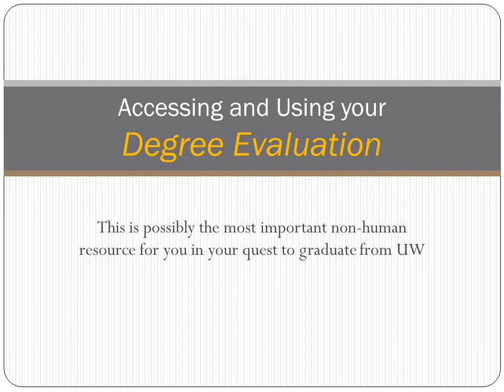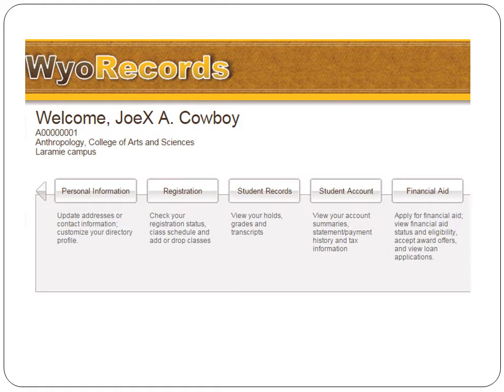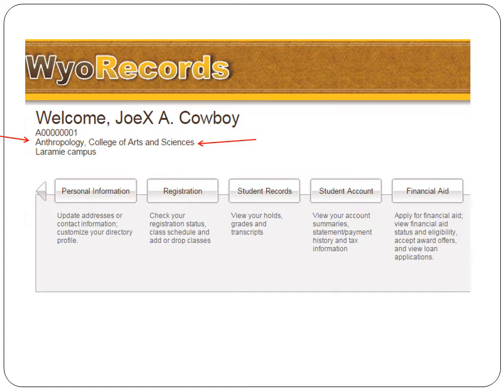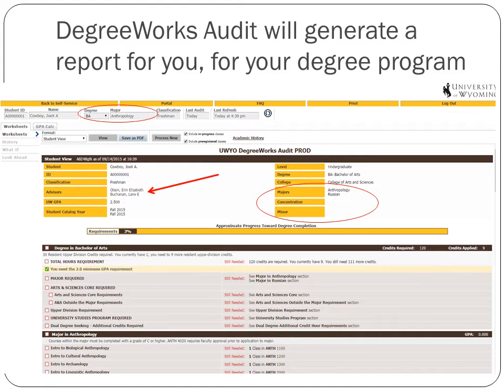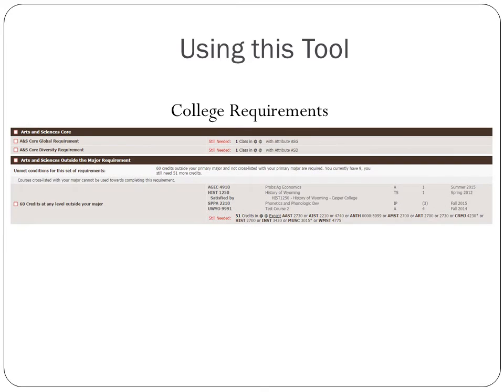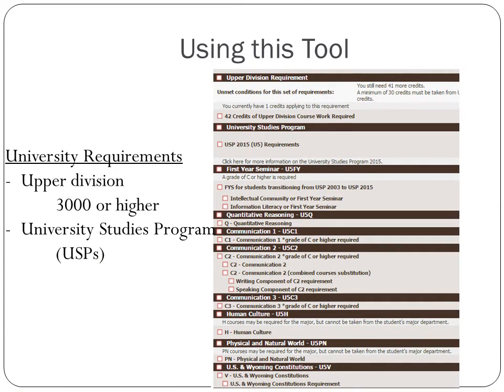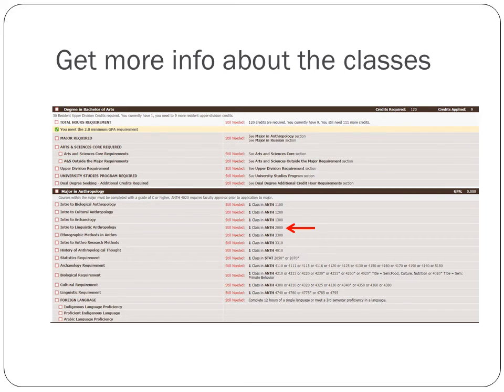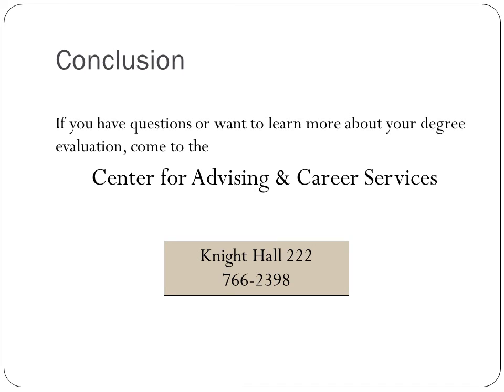How to use your Degree Evaluation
A short tutorial to the basic functions of the UW Degree Evaluation Tool